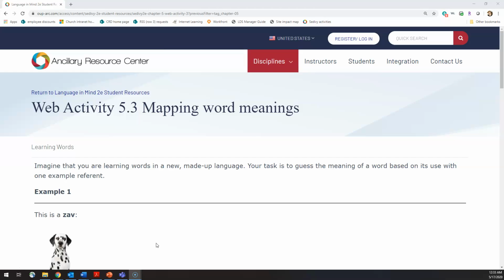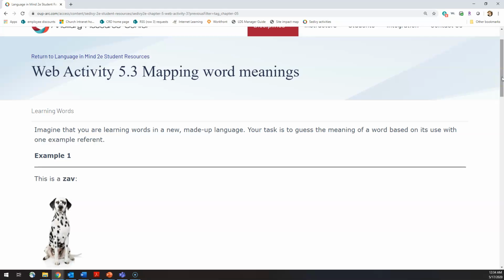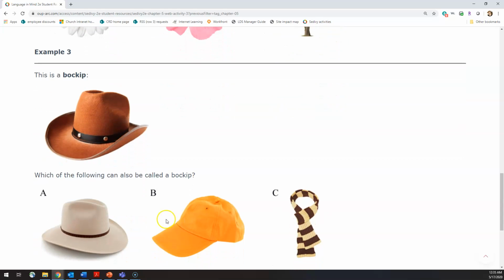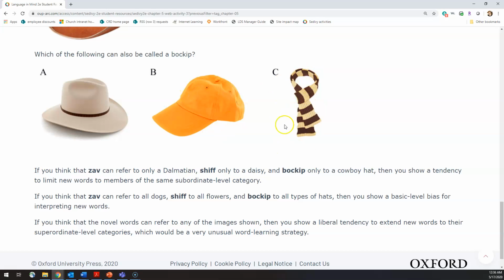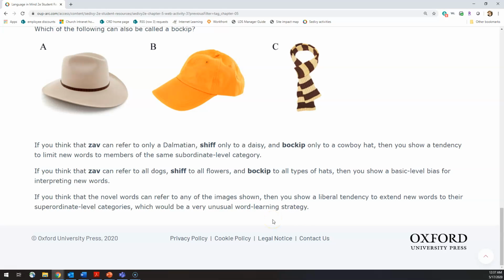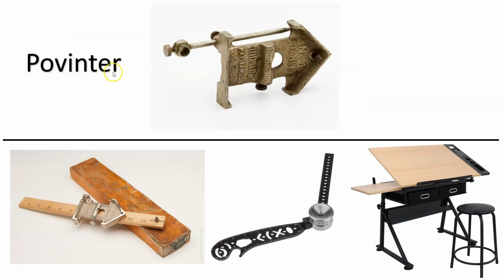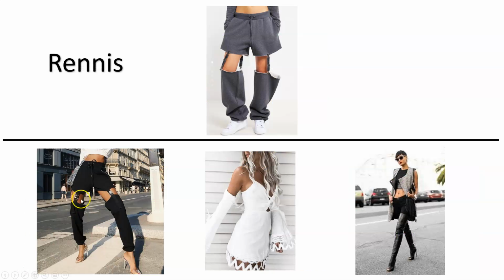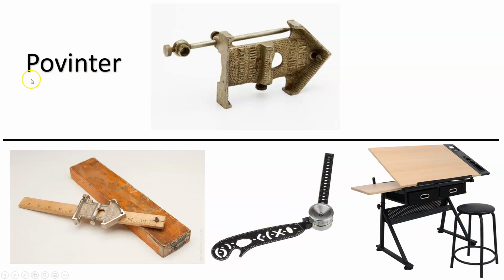Psy 420 Lesson 2.4 (2)